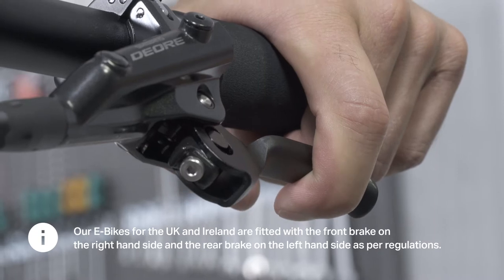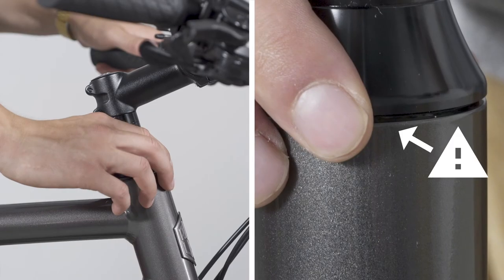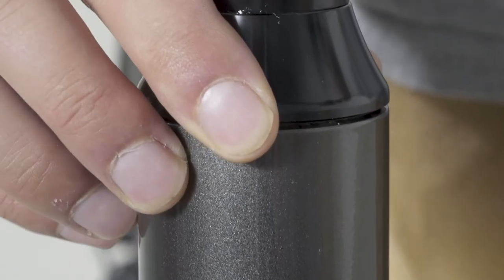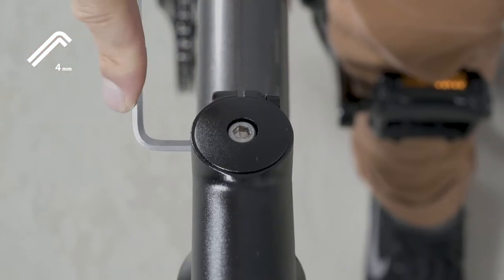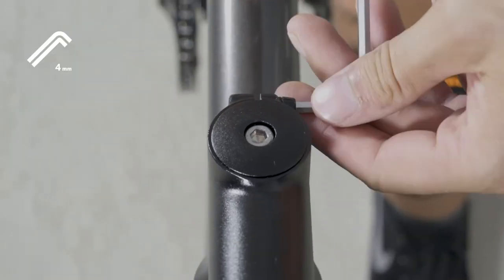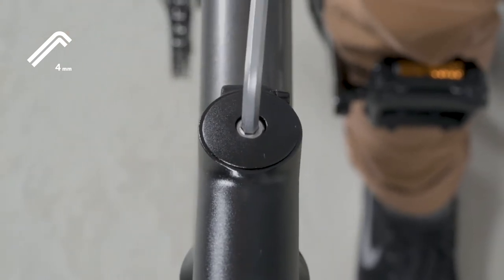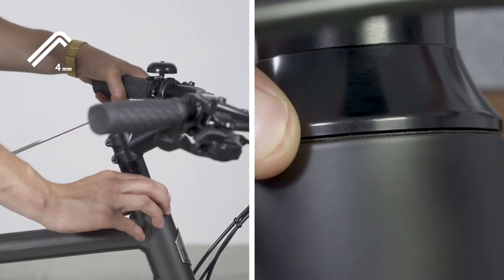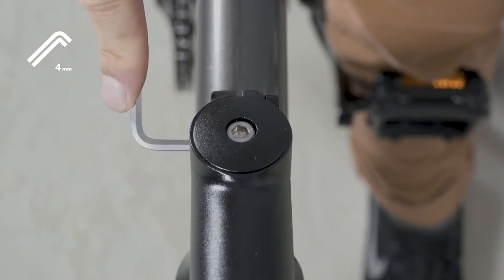Steerer adjustment | Ampler E-Bike Tips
Due to vibrations in the frame and handlebar when riding over rough terrain, the steerer can loosen a bit and the bolts need to be re-tightened. You can easily fix this yourself.
It is important to note that the sequence needs to be adhered to. Don't tighten the top cap before loosening the stem clamping bolts!